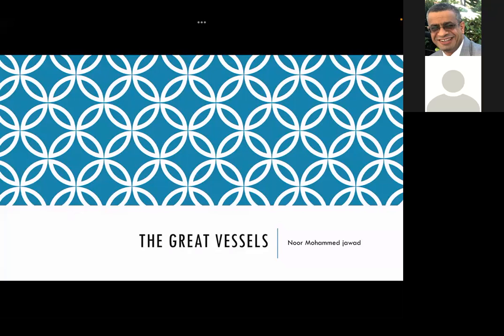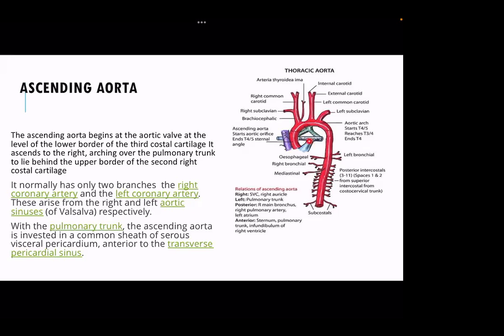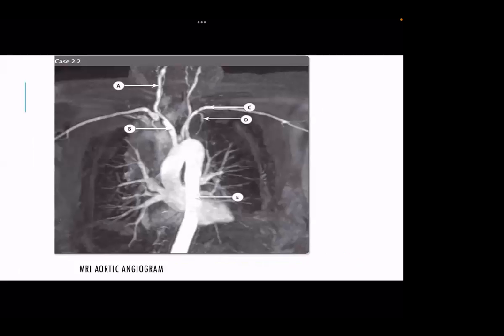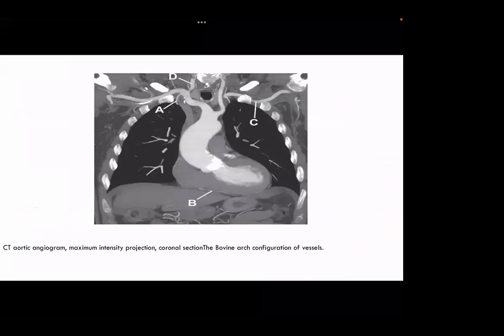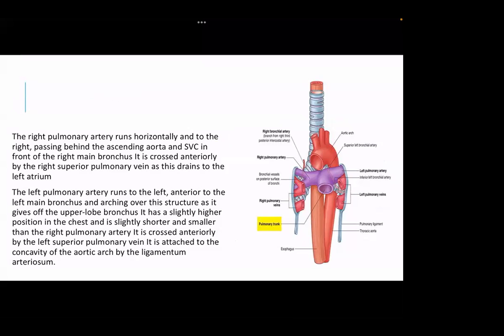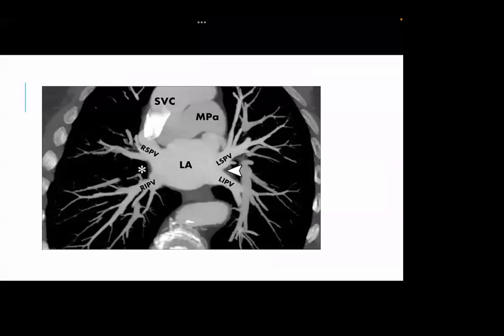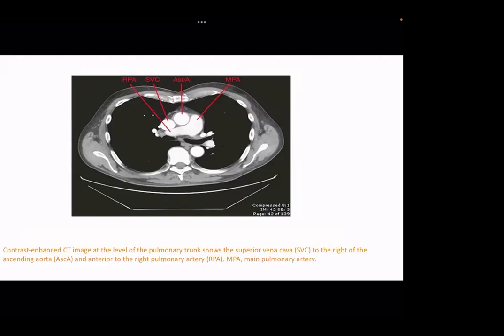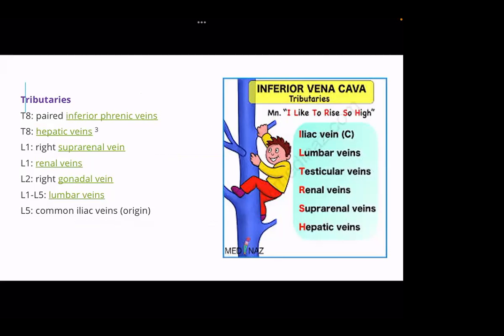The great vessels